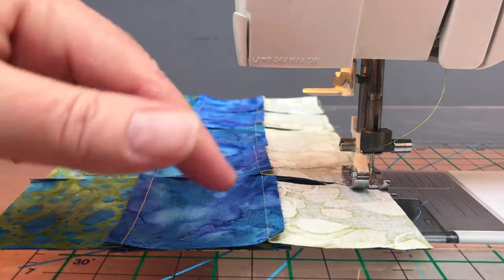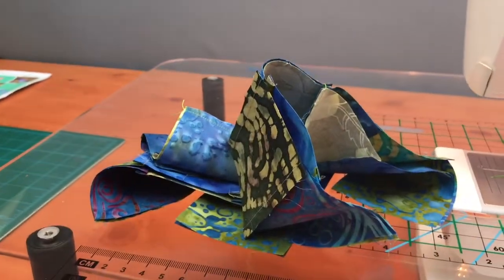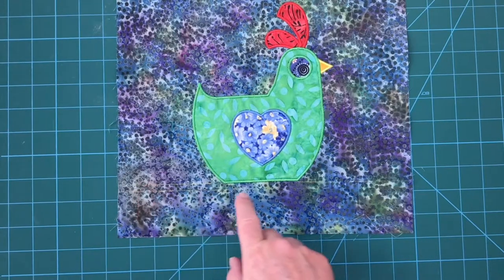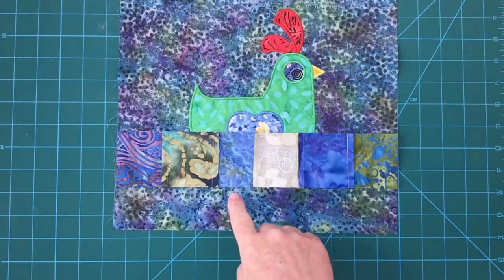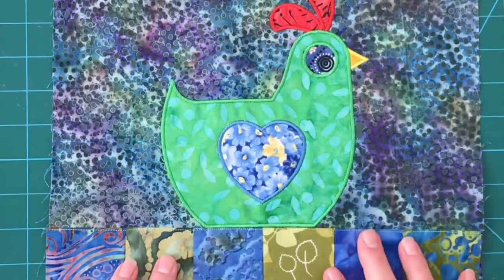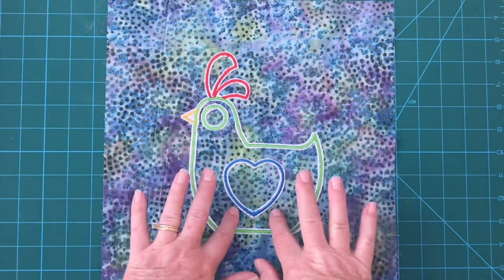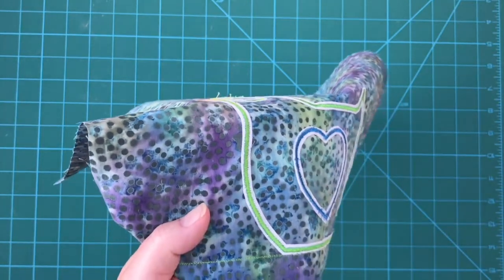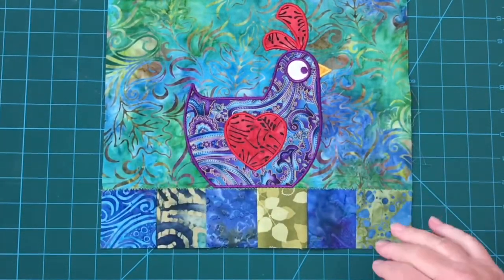Adding Elements to Henhouse Quilt Block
This is about adding the nesting box in on the Henhouse Quilt Block.